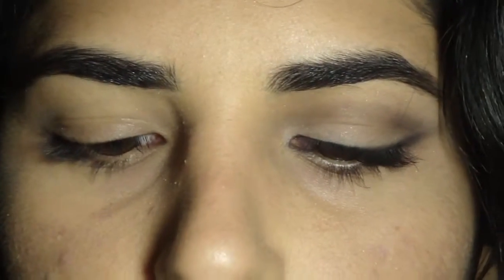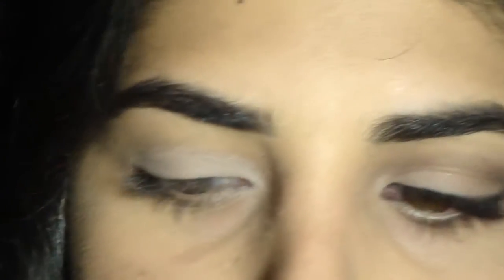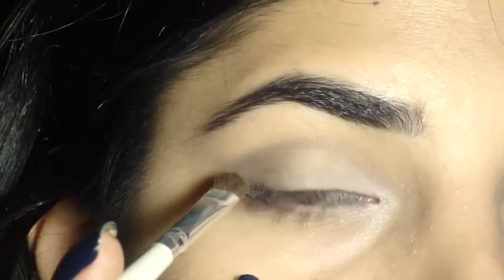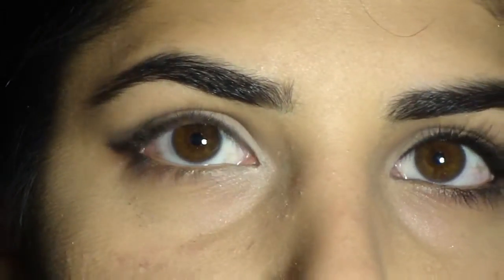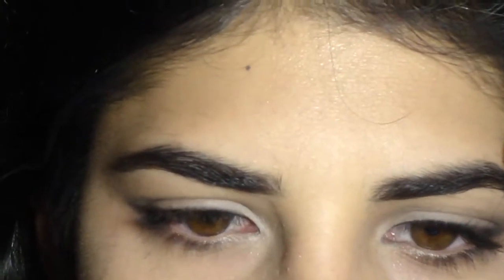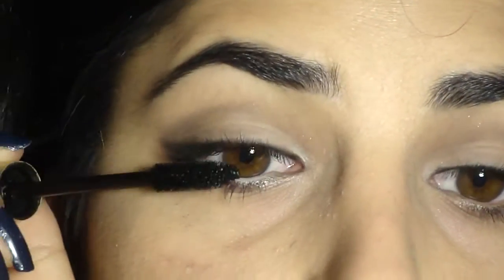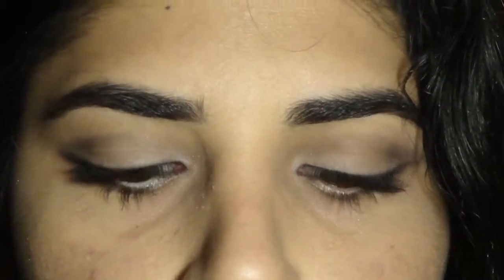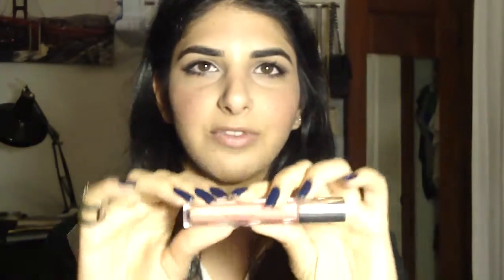Too Faced Naked Eye Palette Tutorial (Soft Neutral Grey Eye)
Lips of Products Used:
-Too Faced Shadow Insurance Primer
-Too Faced Naked Eye Palette
-Sephora Waterproof Pencil Liner
-Wet N Wild White Pencil Liner
Face
-Too Faced Leapord Love Trio
Lips:
-Neutrogena Moisture Shine Gloss in Fruity Pink